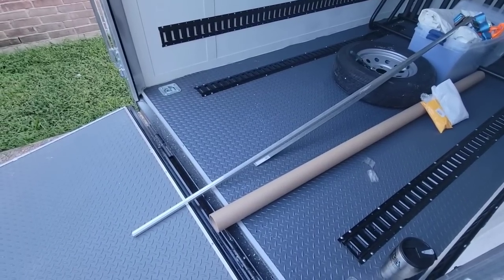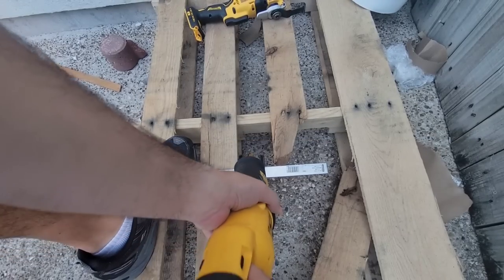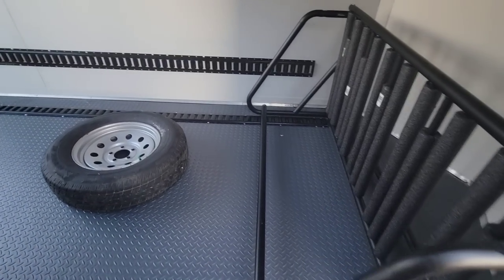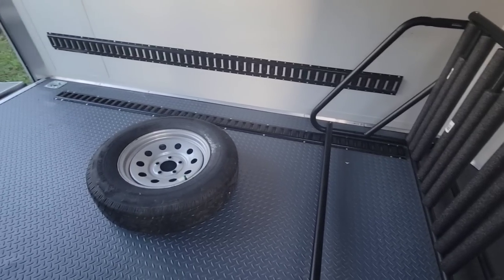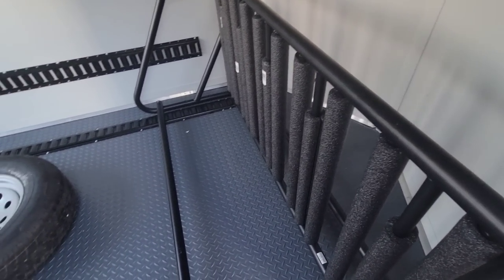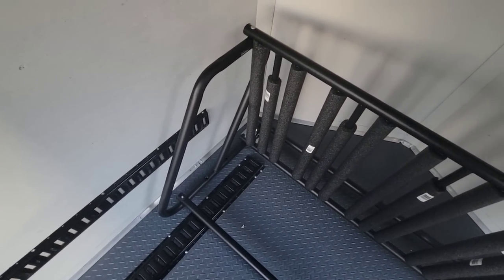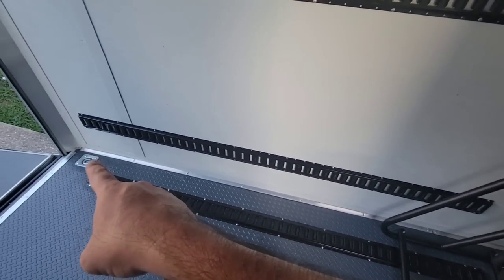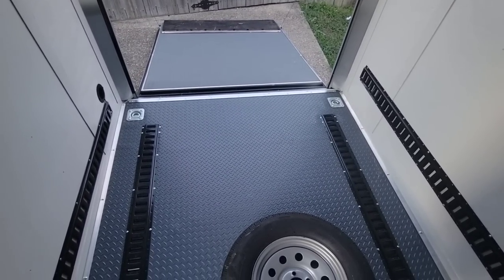The Big finish! Adding the coolest feature to the cargo trailer!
Hollywood 5/10 Bike Stand

Rubber Flooring

My wife's RV Channel! Mrs BTBRV